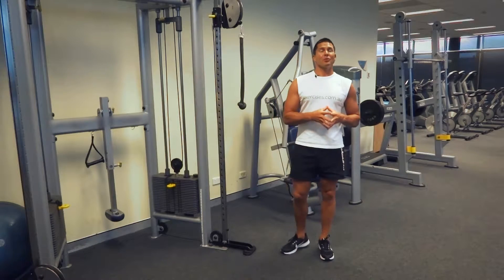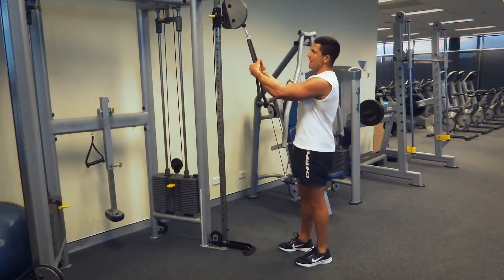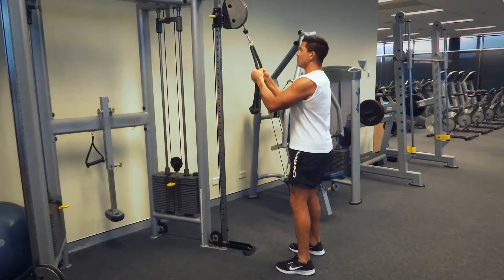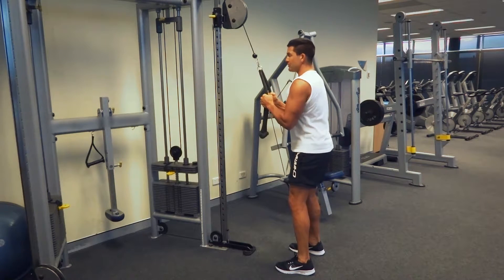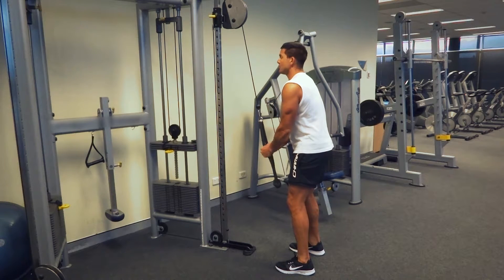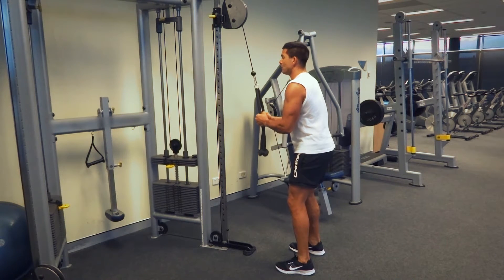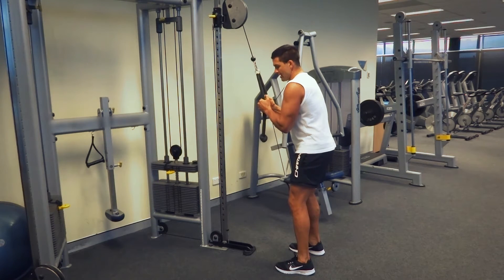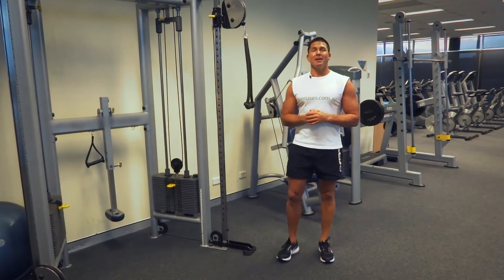Rope Pressdowns (Exercises.com.au)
-Rope press downs is a great triceps exercise that is often used as a finishing exercise or second exercise in a triceps super-set.